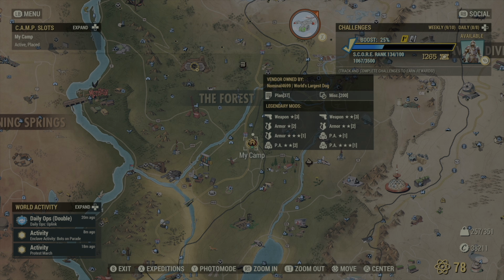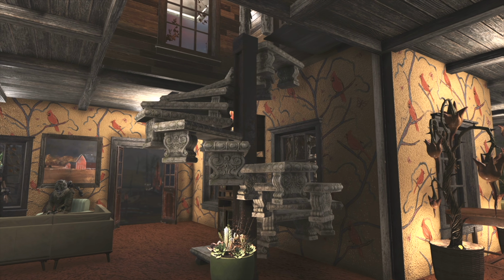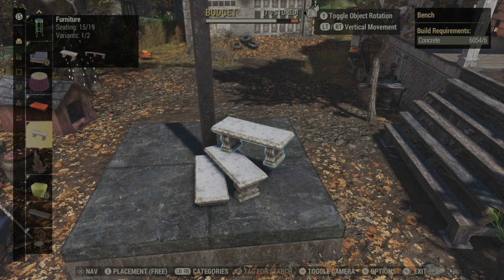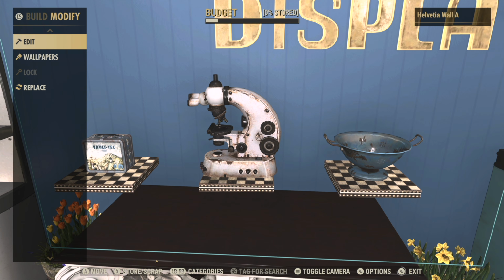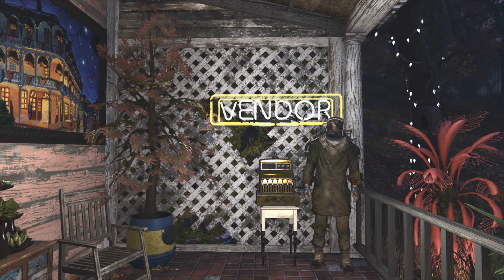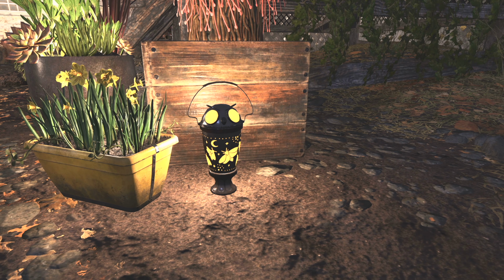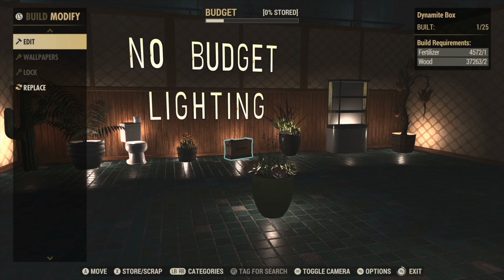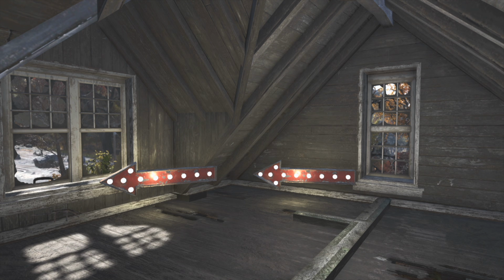Fallout 76 Top 10 Camp Tips, Tricks & Glitches 2026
In this video we go over 10 of our most useful tips for camp building. There's something for everyone from beginners to more advanced builders in this list so check it out!